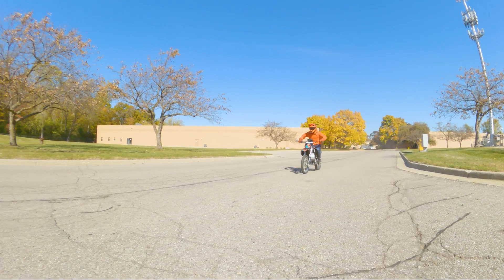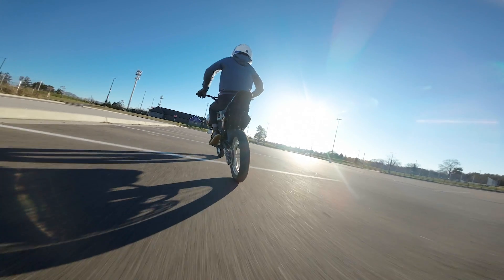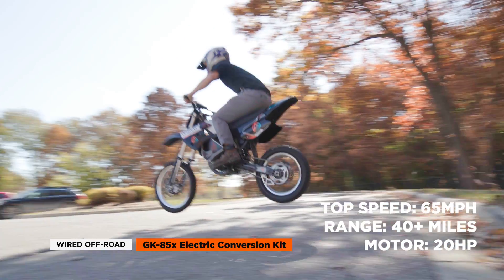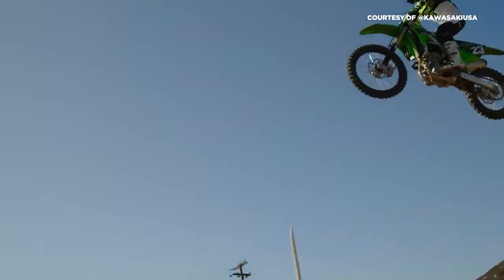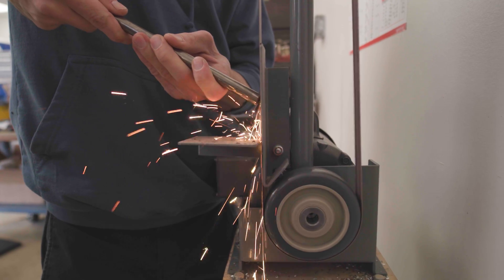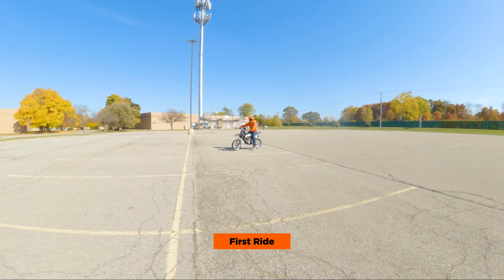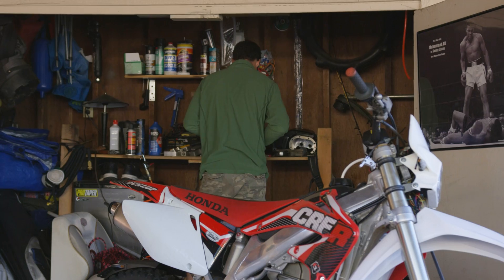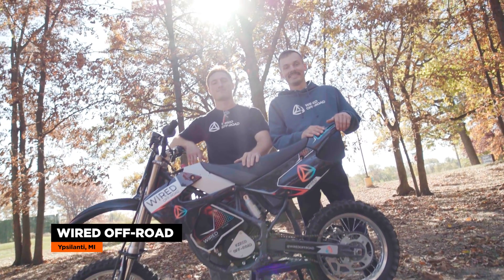Wired Off-Road Kawasaki KX85 Electric Conversion Kit - Test Ride and Facility Tour | RunPlayBack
In this video, we'll be visiting Wired Off Road, a Michigan-based crew that produces bolt-on electric conversion kits for gas dirt bikes. We'll talk about their experience, electric conversion kits and take a tour of their facility. Wanna know what it's like riding a 20 horsepower electric dirtbike? Stick around to find out!

BELL Super 3R Helmet
GritShift Headlight and Tail light Kill Switch
Surron Headlight
New Signal Switch
Fork LED Signals
Side LED Strips
Circular Tail Light
LED Strip Brake Light
Flasher Relay
Surpassme Moto Grips
Hafny Bike Mirror
Crimping Toolkit
Cloth Tape
20AWG Wire
JFG Racing Spoke Covers
Michelin Pilot Street 2 Tires
Heavy Duty Moto Tube 70/100-17
ODI Number Plate
Kickstand Foot
14" Reflective Rim Tape

0:00 Intro
1:00 What's Wired Off-Road?
1:34 Why Electric Conversions?
2:25 The True Cost of Electric Conversions
3:01 Walk Through
5:06 What's in the Box?
5:39 First Ride
8:12 The Future of Electric Conversions
9:06 Final Thoughts

ALL of My Camera Gear and Movies: